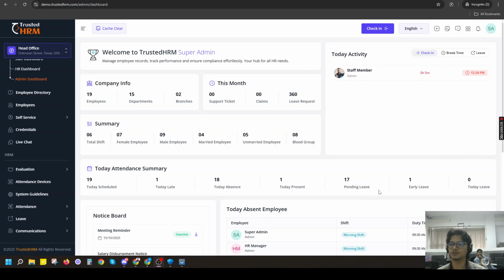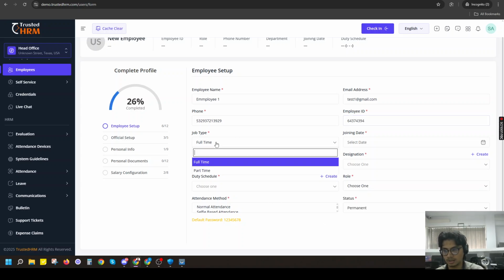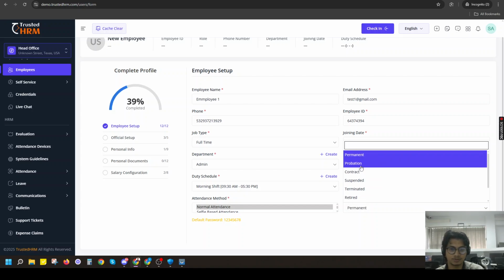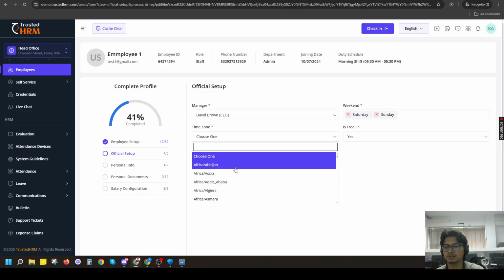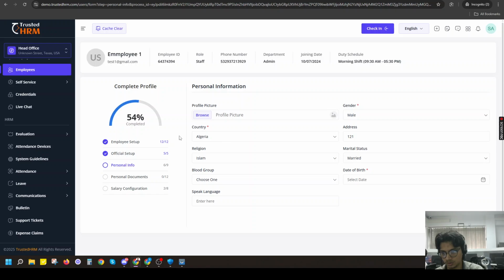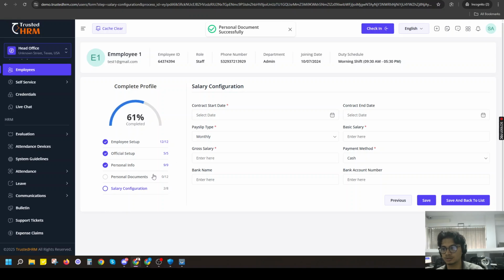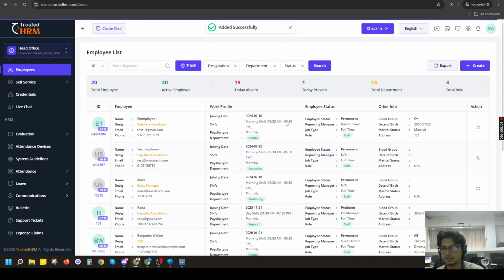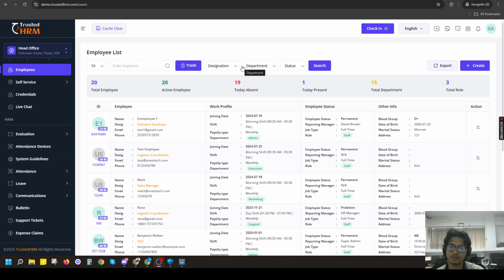Employee Creation & Setup Tutorial for Trusted HRM | Complete Guide | Onest Tech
Welcome to the Employee Creation & Setup Tutorial for Trusted HRM!

In this step-by-step guide, we walk you through the complete process of creating employees, configuring their profiles, assigning roles, setting permissions, and many useful details inside Trusted HRM by Onesttech.

Whether you're an HR manager, business owner, or system administrator, this tutorial will help you fully understand how to onboard employees efficiently and maintain a smooth HR workflow.

Trusted HRM – Smart, Fast & Paperless

Trusted HRM is a powerful HR management system designed to simplify daily operations like attendance, payroll, leave management, reporting, and more — all in one place.